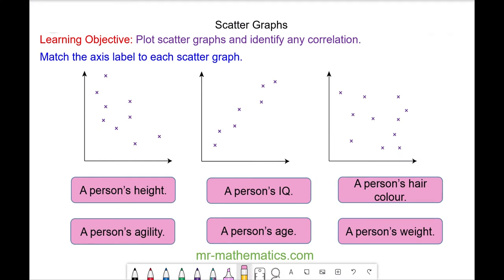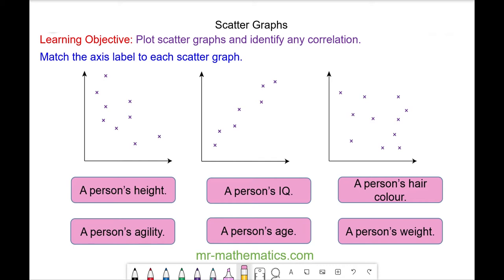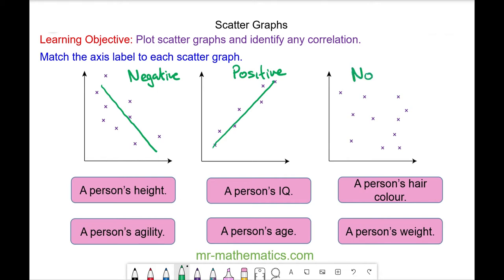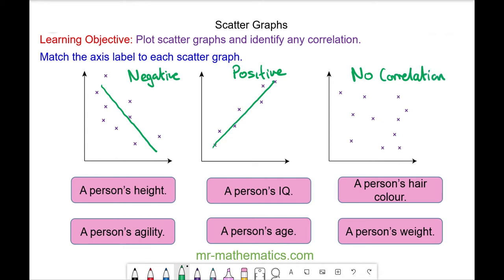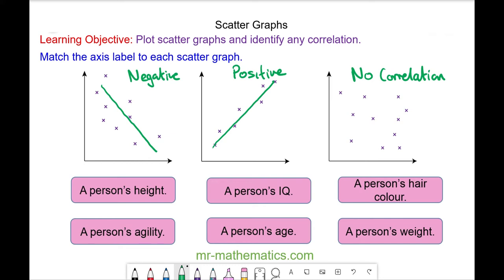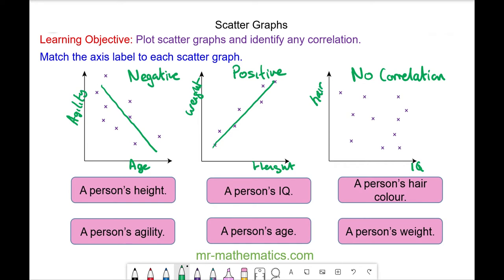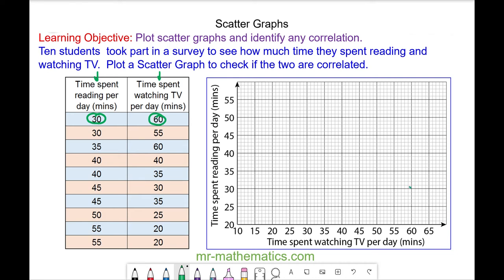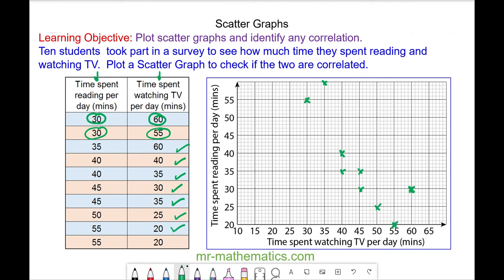Plotting Scatter Graphs | Mr Mathematics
Scatter Graphs 1 of 3: Plotting Scatter Graphs